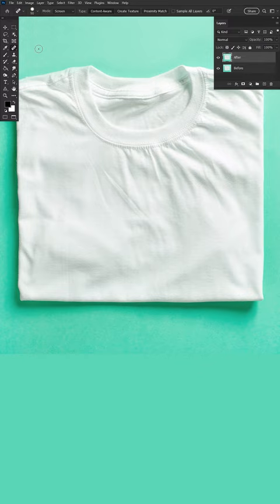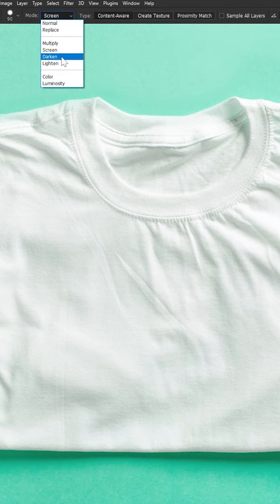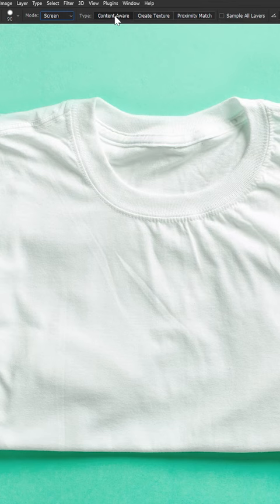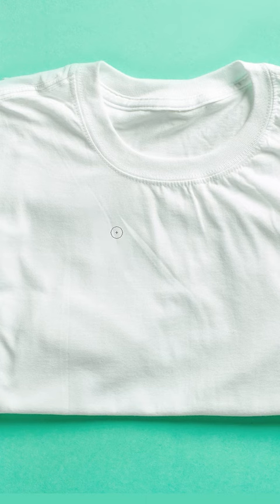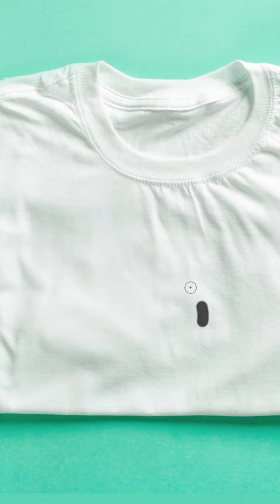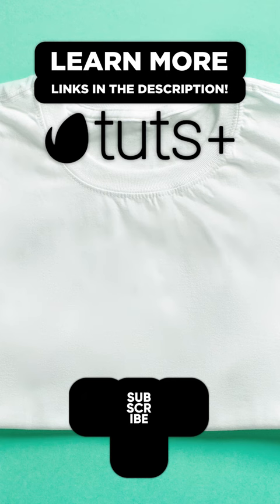How to Remove Wrinkles From Clothes in Photoshop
Discover how to flawlessly iron clothes and fabric without an actual iron! In this short video, you'll learn how to remove wrinkles from clothes in Photoshop using the Spot Healing Brush Tool. ► Download unlimited photos, fonts, and templates with Envato Elements

Read more on How to Remove Wrinkles From Clothes in Photoshop on Envato Tuts+

You can use any garment photo for this tutorial. For this quick Photoshop tutorial, we used a T-shirt photo from Envato Elements:

Envato Tuts+
Discover free how-to tutorials and online courses. Design a logo, create a website, build an app, or learn a new skill